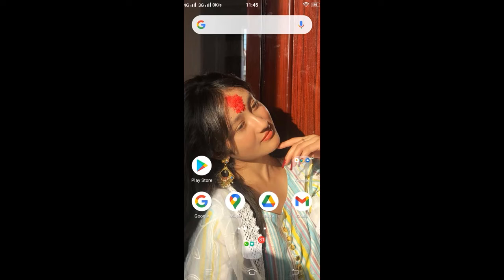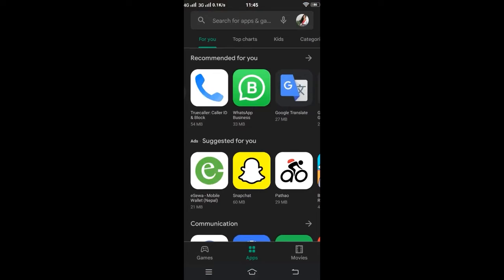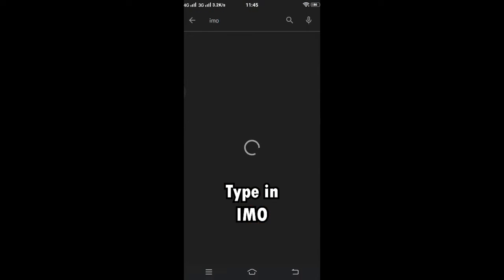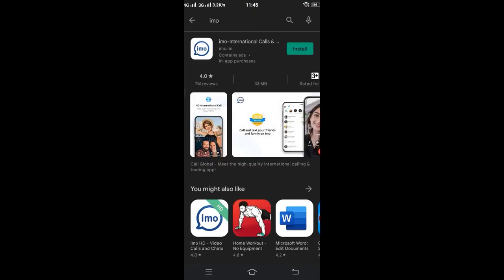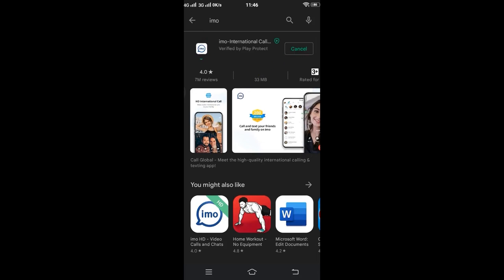How To Download and Install Imo App on Android Device? |Make Free International Calls & Chats in Imo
Hello everyone, welcome to another video. In today's video, we're gonna teach you How To Download And Install IMO App On Android Devices.